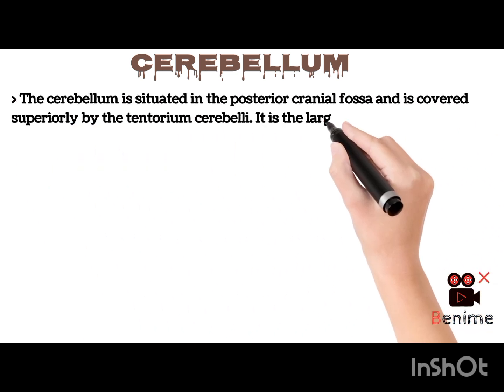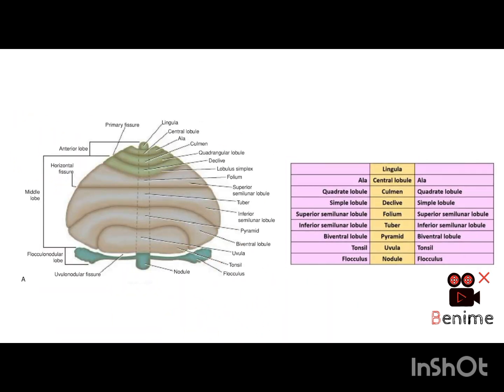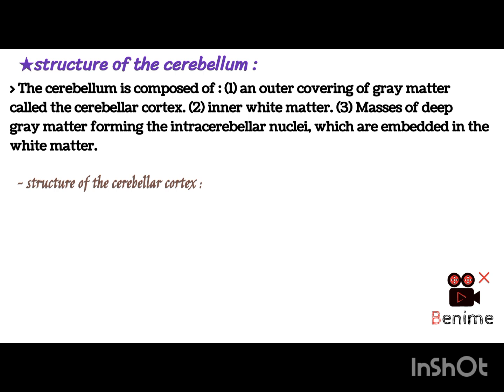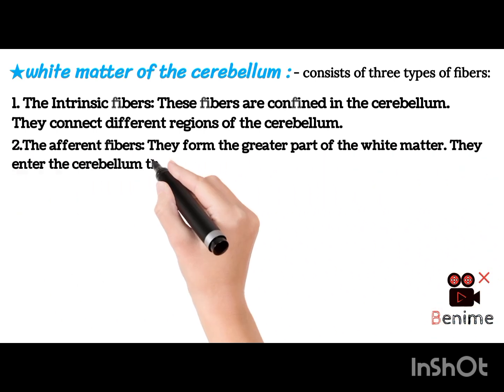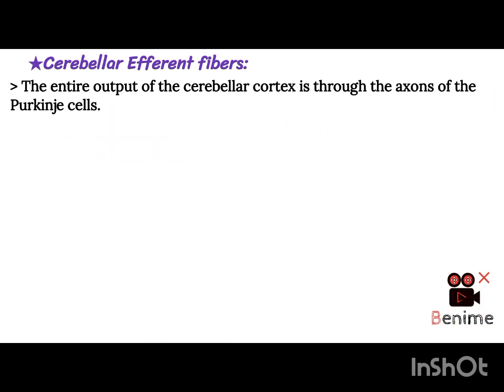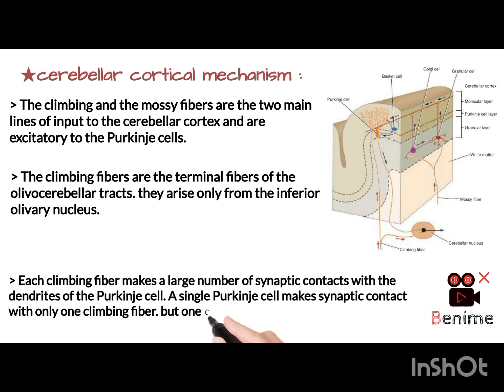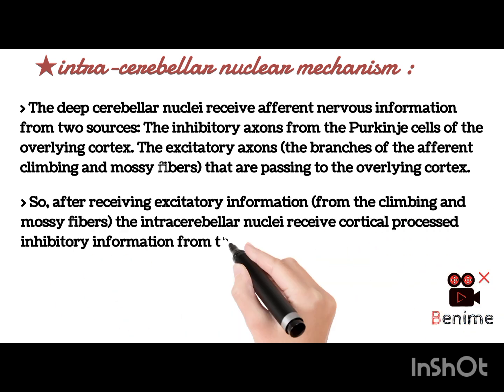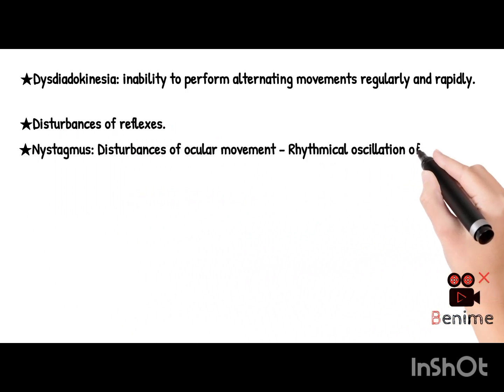CEREBELLUM Anatomy | Neuroanatomy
Anatomy lecture video on cerebellum
By S R Tamim ~ student of Sher E Bangla Medical College